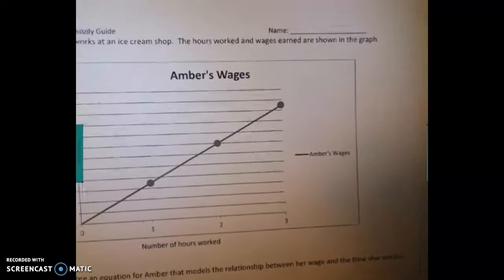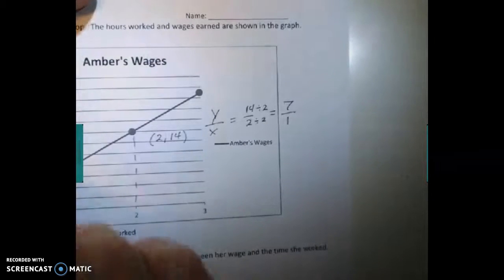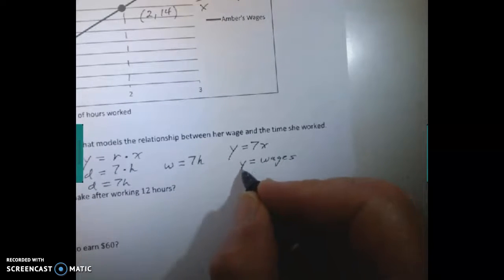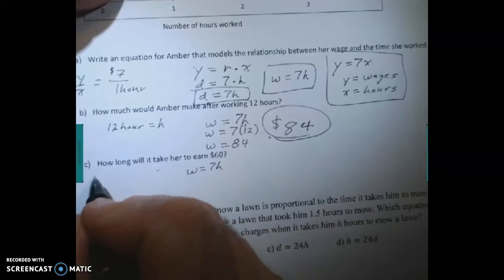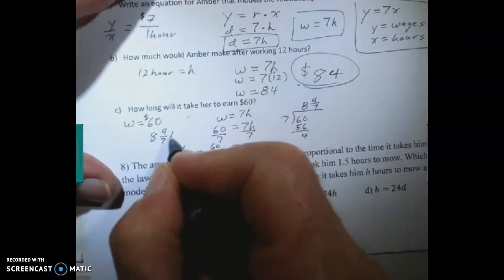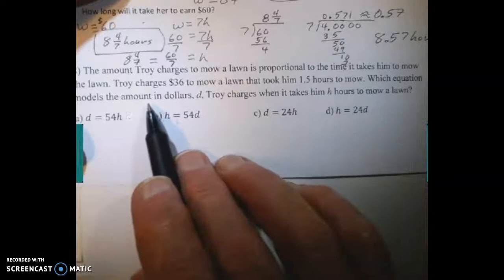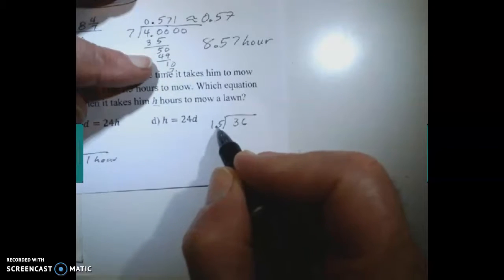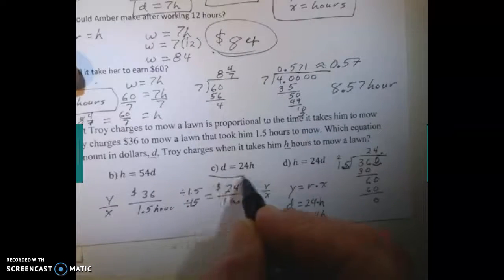Unit 5 Study Guide #7 & 8